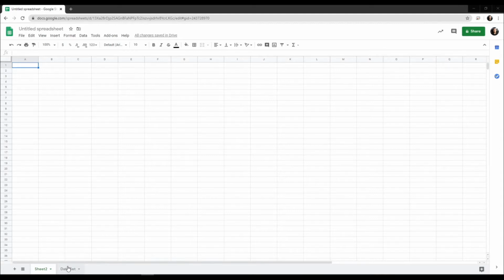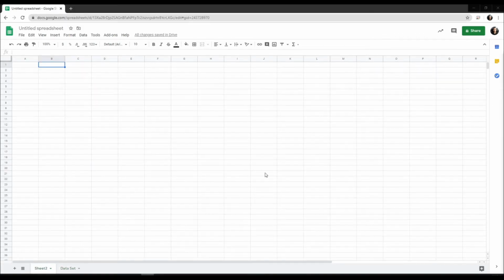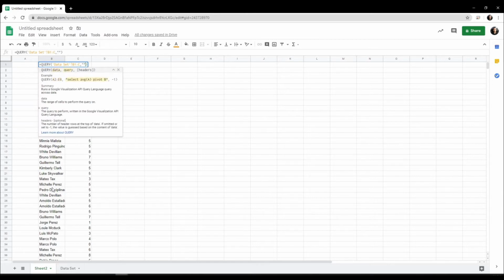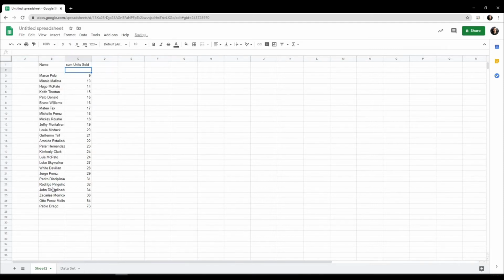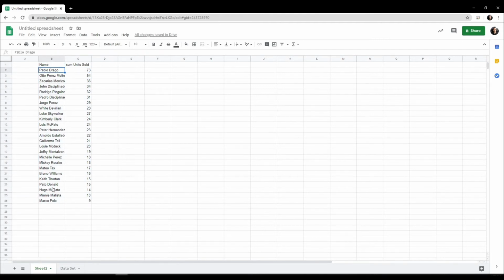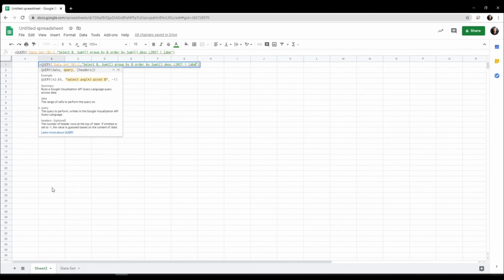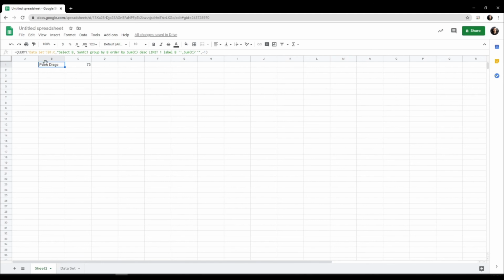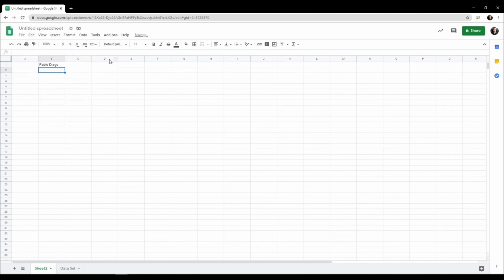Google Sheets - Query Sheets, Nested Formula, Group By and Order By with Label